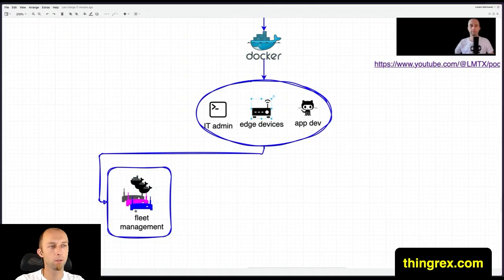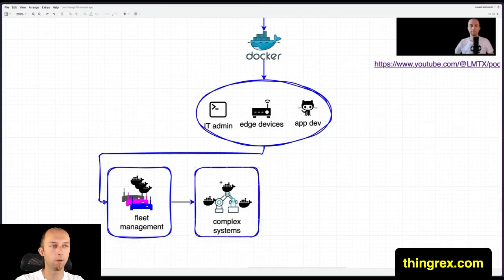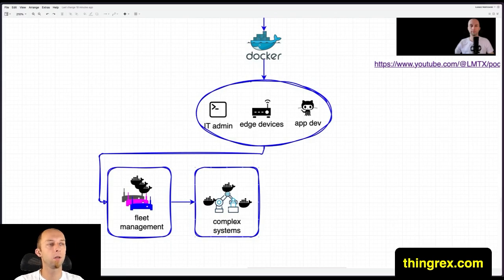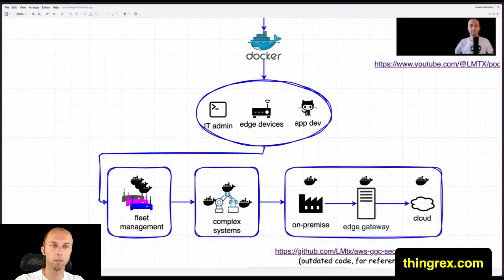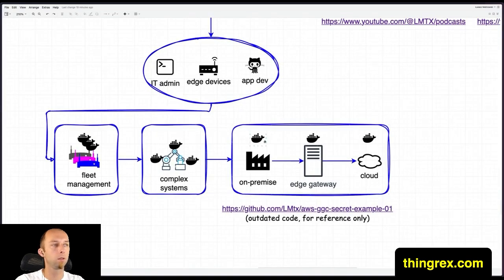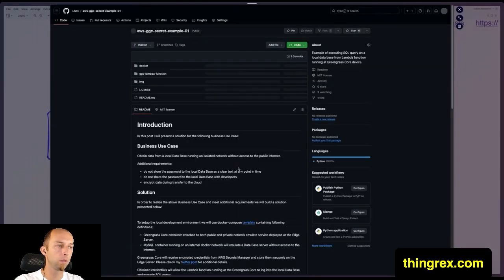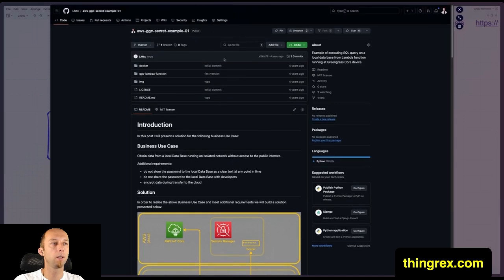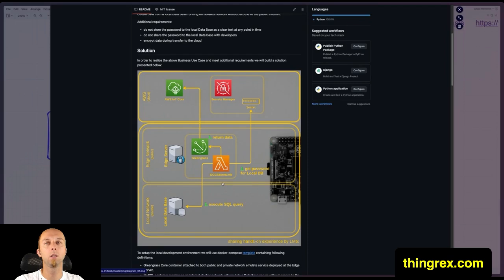How to leverage Docker in studying IoT? 🤔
In this video, we'll explore using Docker containers to create a fleet of virtual Internet of Things devices and manage complex systems. You'll learn how to spawn multiple containers, simulate device failures, and design edge gateways.
We'll also dive into creating isolated networks between on-premise infrastructure, cloud backends, and external services like AWS. This setup allows you to test end-to-end scenarios without investing in hardware or infrastructure.
For reference, you can find the sample scenario code on GitHub.

If you want to experiment with complex systems, this video will show you how to get started and unlock tons of value by using Docker containers to emulate IoT environments.